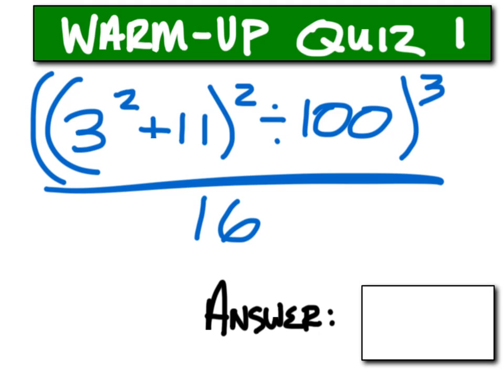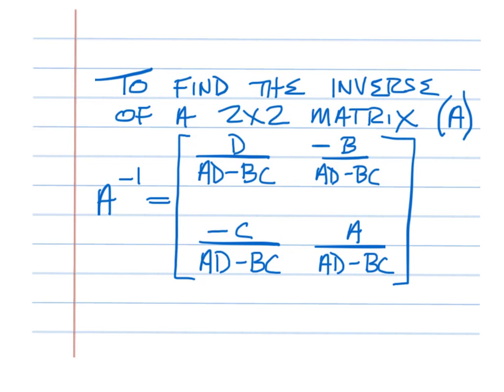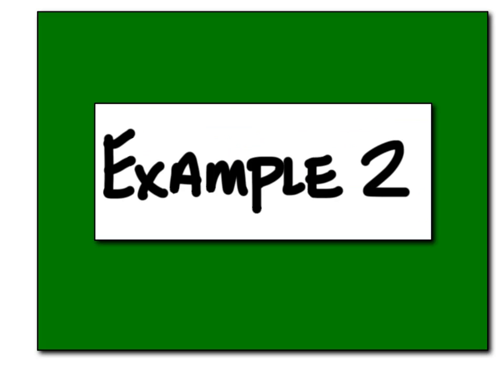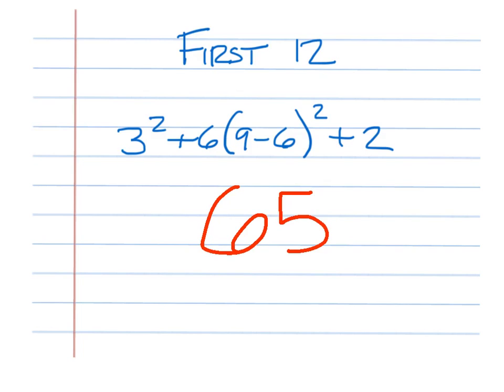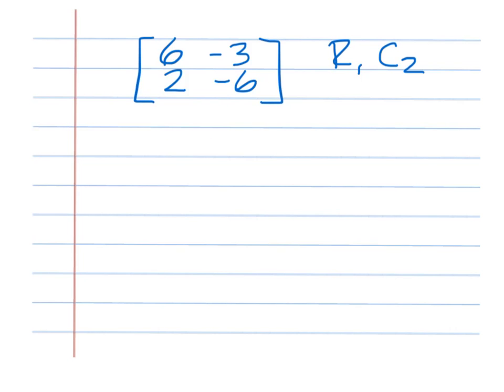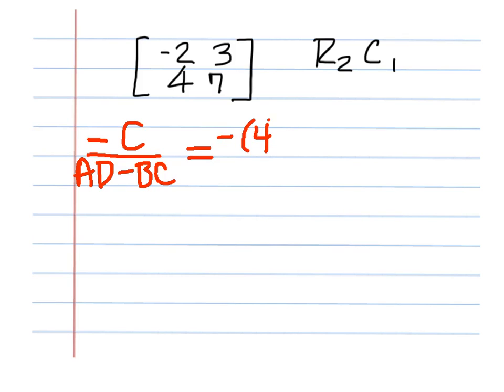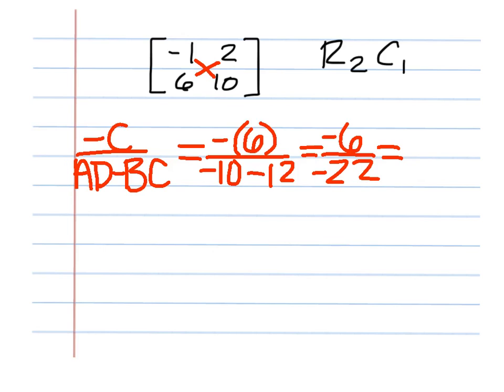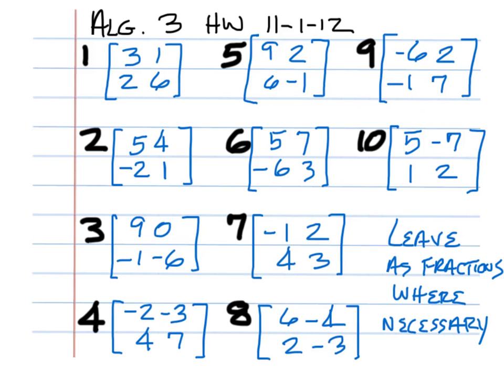11-1-12 3rd Period Integrated Math (Green High School)